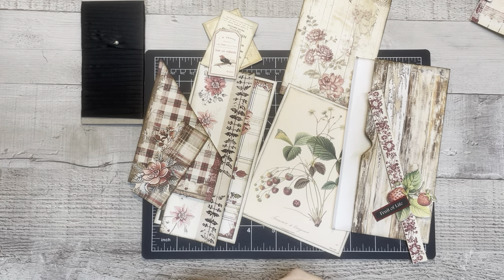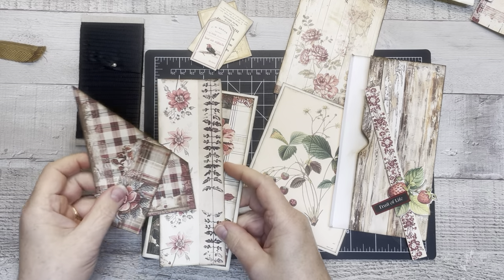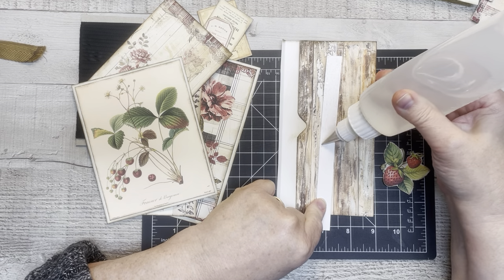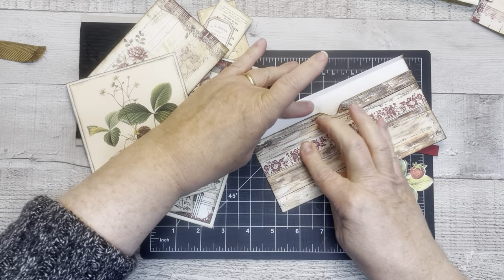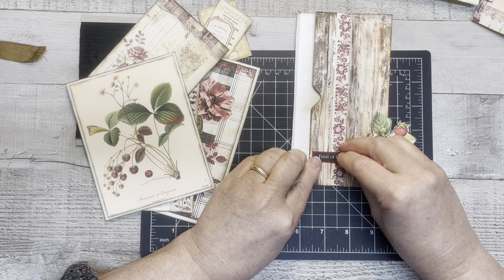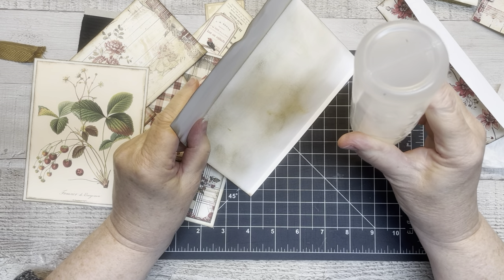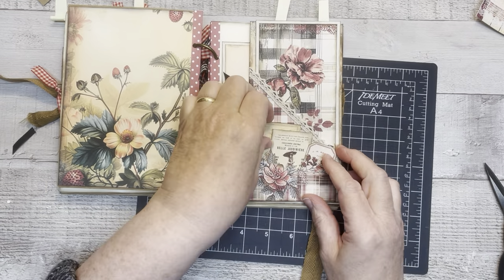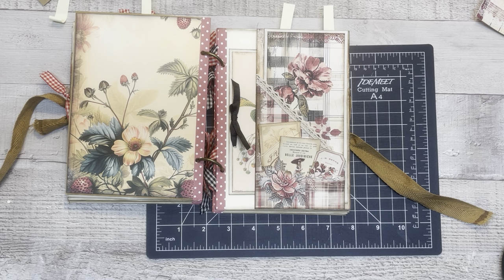More Strawberry Ephemera- Gorgeous Flip-out with Four Pockets!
Hi everyone, it’s Judy! Welcome back to Rose Lane!
So happy you stopped by to craft with me!  Today we’re making a gorgeous flip-out with four pockets!
So grab yourself a cup of coffee or tea, and settle in here at Rose Lane, and let’s create something beautiful together!

Etsy Kits I used in this project:
Strawberries and Bees from DigitalFit
Mini Dots 100 Colors from Colorive
Strawberry Dream from Pink Monarch Prints
Strawberry Junk Journal Kit from GetwellessShop
Vintage Gingham from JennyAllsortsDesign
Vintage Strawberry Ephemera from Veriepear
Shabby Wood from DelightfulDigiArt
Belle en Rouge from CarolynsMusings

By the Grace and for the glory of God…..John 3:30